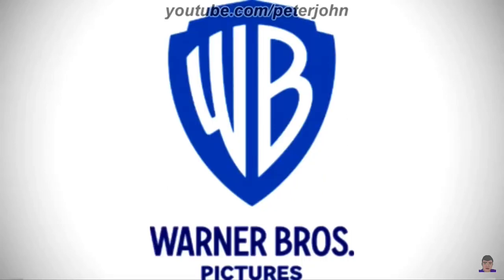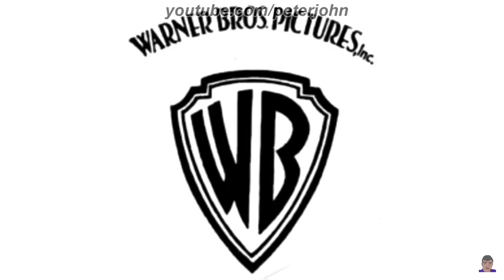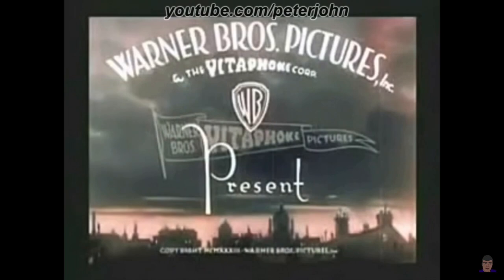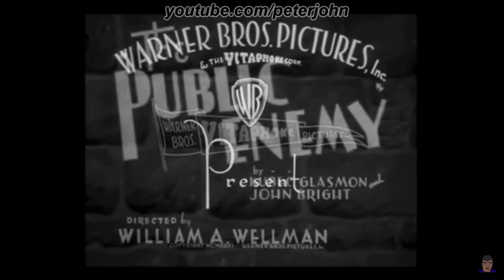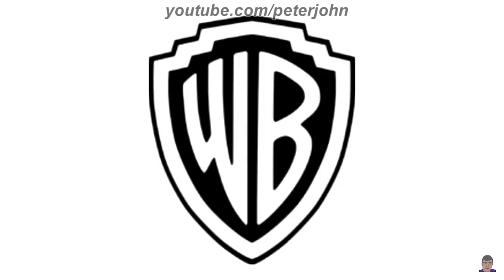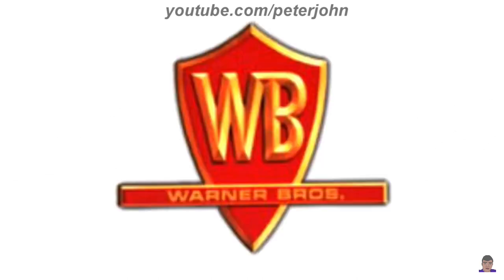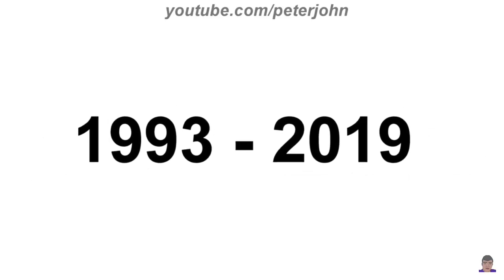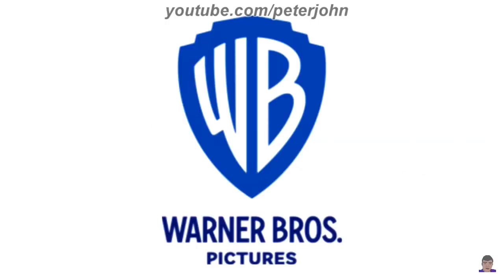Peter John Logo History: Warner Bros. Pictures (Reupload & not real changed names)